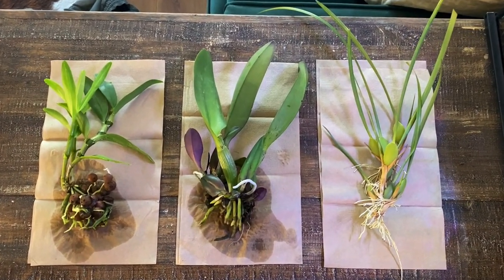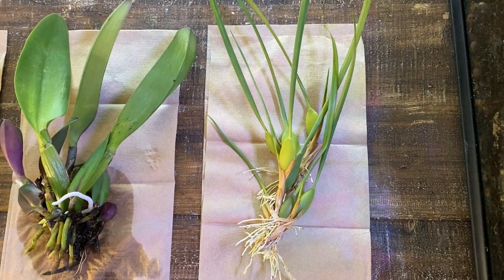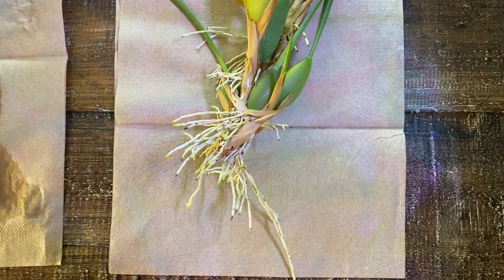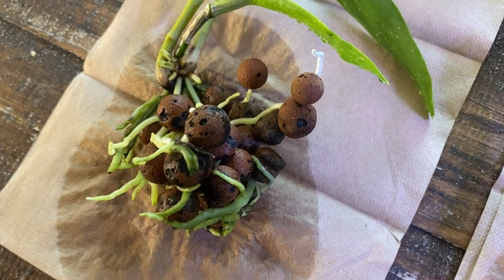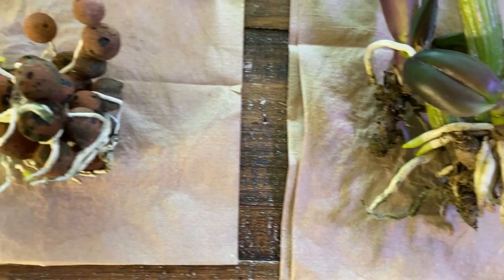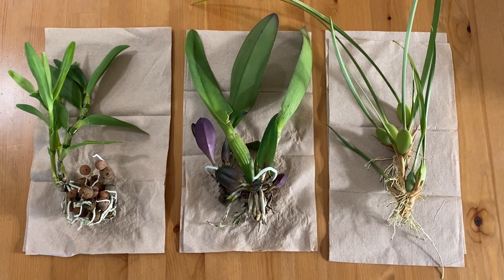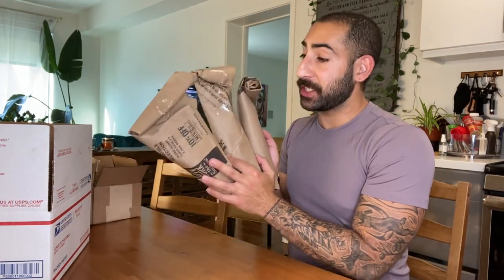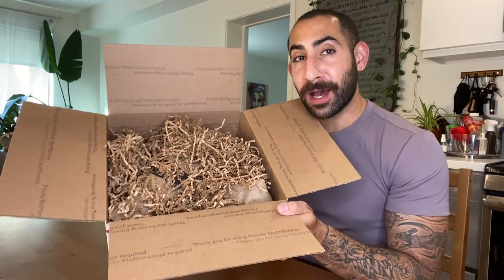Packing and Shipping Orchids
A brief overview of how I prefer to pack and ship orchids.